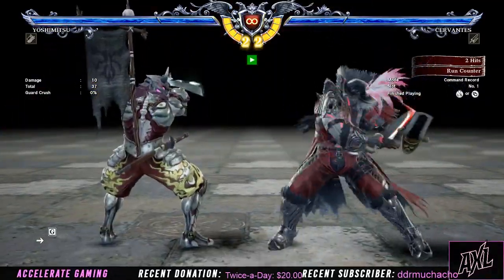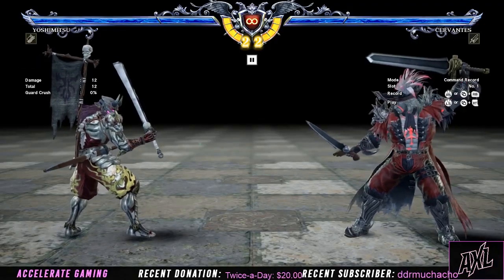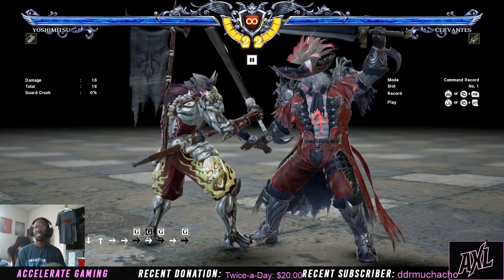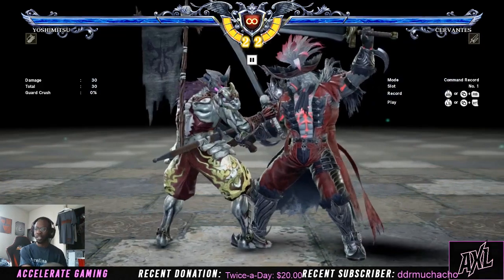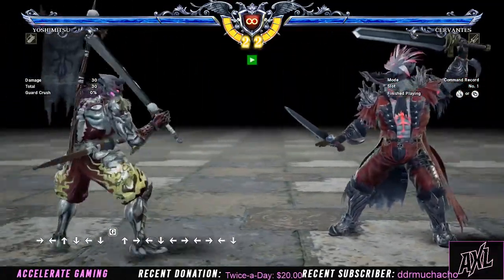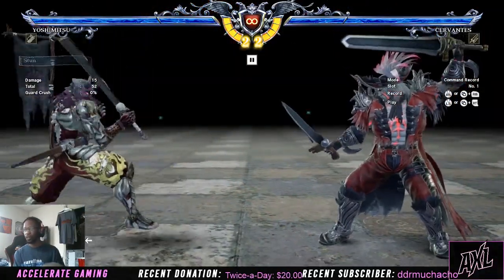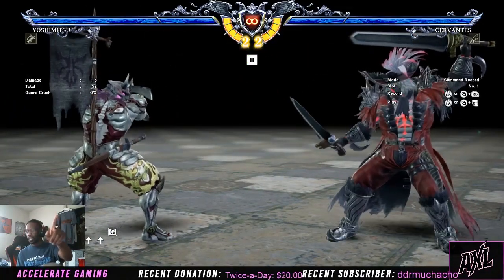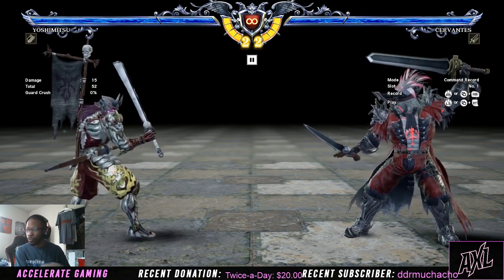Offensive Movement 101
A bit from my stream that talks about offensive movement